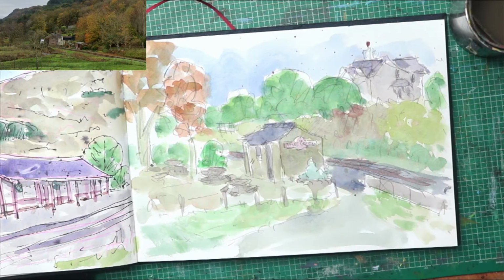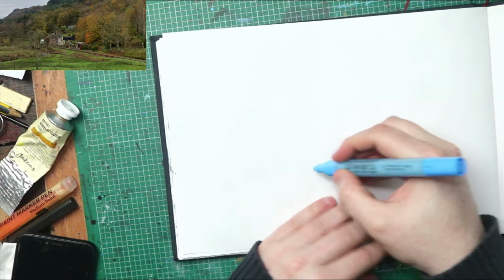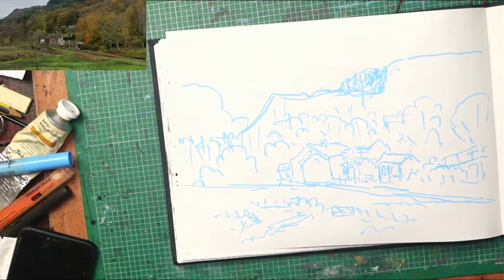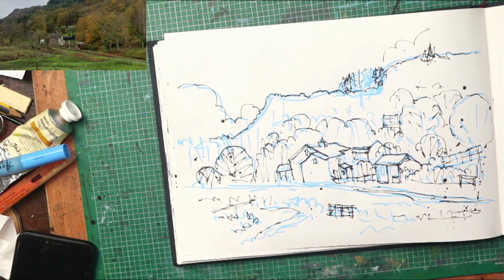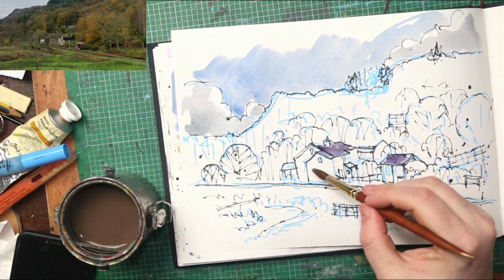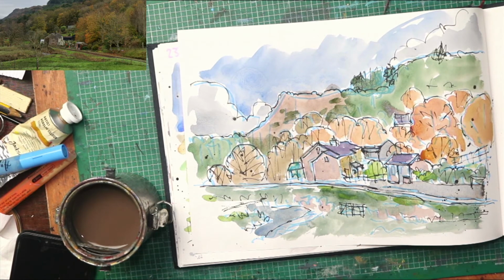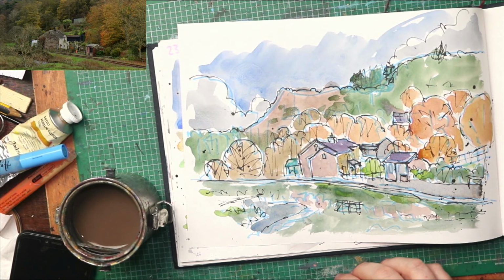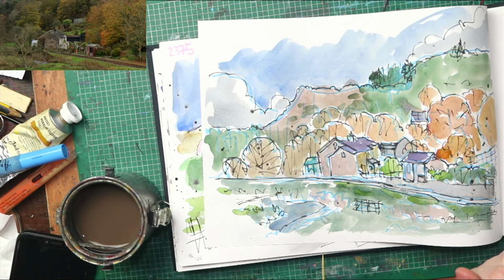Working quietly in sketchbook landscape painting 126 Muncaster Mill train station, Lake District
Drawing with Acrylic markers, then with my Lamy safari filled with black Sketch Ink and then watercolour to top it all off at the end.

Working in my A4 Sketchbook, I don't have a preference for sketchbooks, usually, whatever I can pick up affordably, this one is an Indigo Sketchbook by Artway. (Not sponsored)

Painting of The Green train station, Ravenglass and Eskdale Railway, Lake District